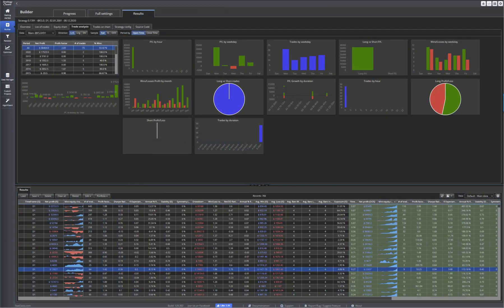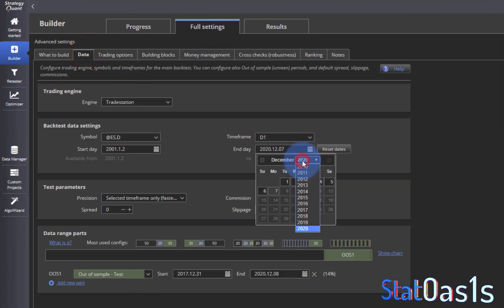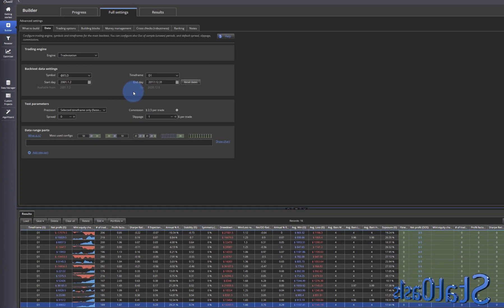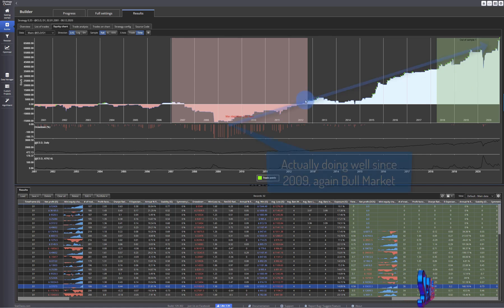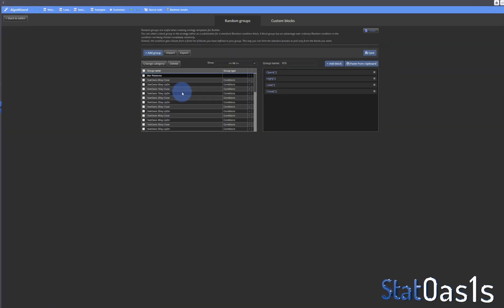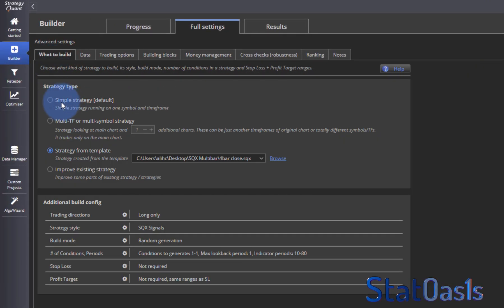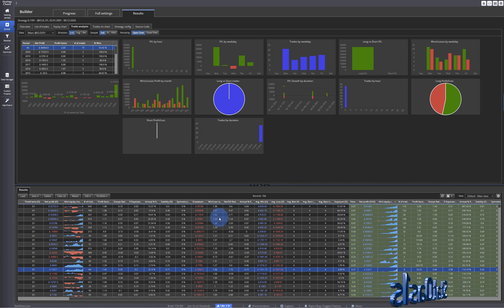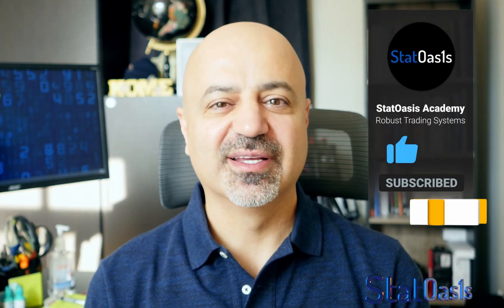Free Multi-bar Pattern Generator for StrategyQuant X, Part 2.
This is the second video in this two part series. I built a tool to generate multi-bar strategies using StrategyQuant X engine. You can use this tool to build hundreds of strategies on any instrument.
install the custom blocks in SQX and watch the video to learn how to use the tool to build robust strategies on any instrument.

Content Time Stamp:
00:00 Introduction
00:37 Adding more bars to the combination
01:52 Results for 5 Bars & 4 Comparisons = 16 combinations
03:20 Out of sample results
04:50 No need for entry/exit long/short symmetry
06:30 Build simple strategy using the multi-bar two custom blocks
08:00 checking results
10:00 Epilogue

RESOURCES & LINKS:

🔥 Grab your $200 discount on top of what SQX is offering